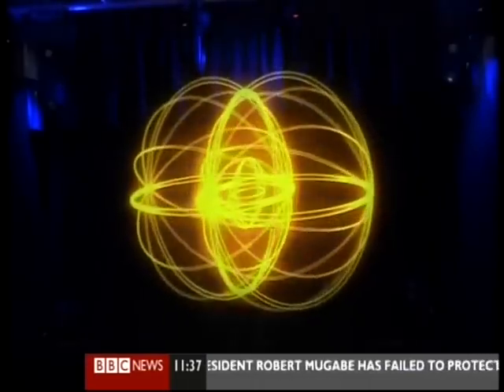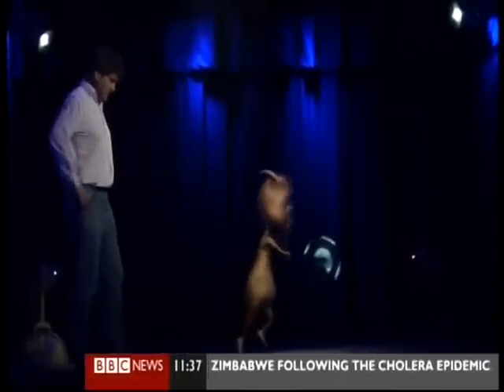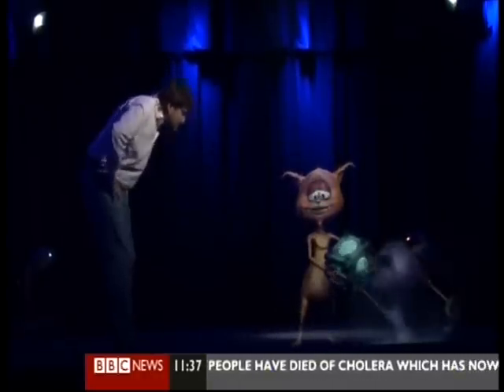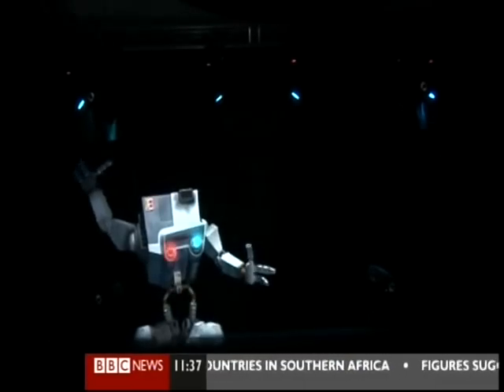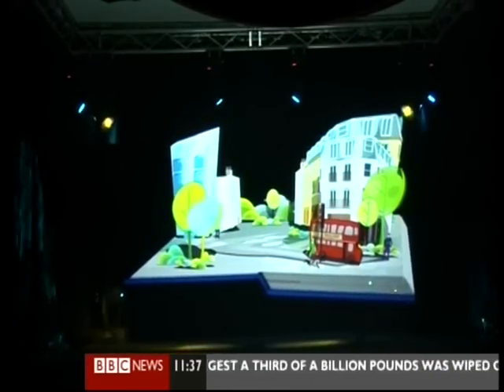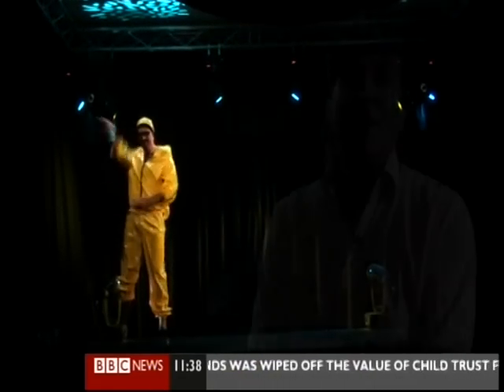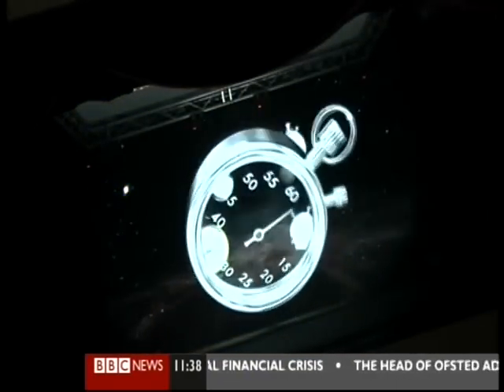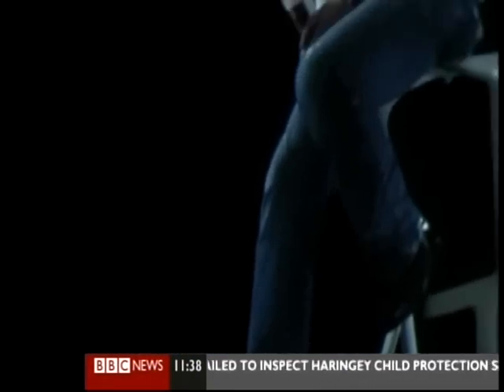Musion's Hologram featured on BBC Click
Musion Eyeliner Holographic Projection technology updates a 120-year-old magicians' illusion called Pepper's Ghost which wowed Victorian audiences.

It showed ghostly apparitions on stage which were made from the clever use of mirrors and light to project an image seemingly into thin air.

This concept has been updated by 21st Century high definition (HD) projectors and cameras, allowing company bosses and entertainers to deliver live 3D-looking speeches.

Ian O'Connell from Musion Systems said the technology developed thanks to HD video was becoming more popular and accessible.

"The brightness of HD projectors today gives you something that's far removed from the original ghostly effects.

It creates something more akin to a virtual image, some people perceive it as a hologram, but in actual fact it is more accurately known as a virtual image," he said.

for further information.

Video copyright BBC News.